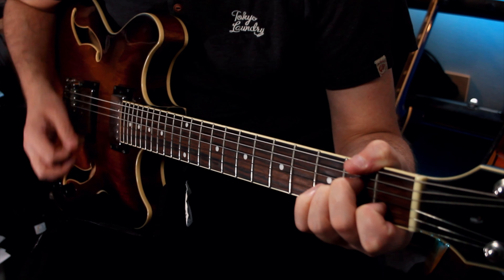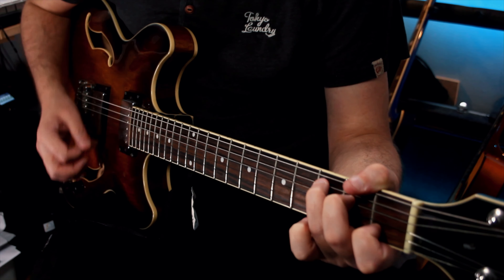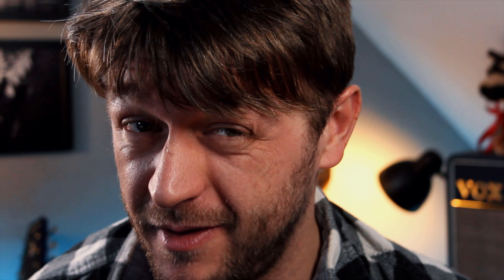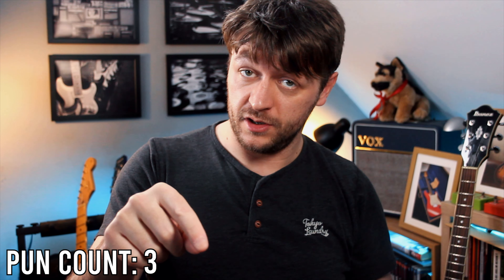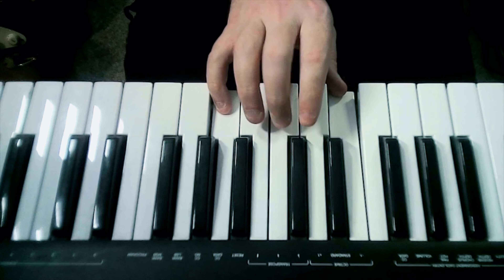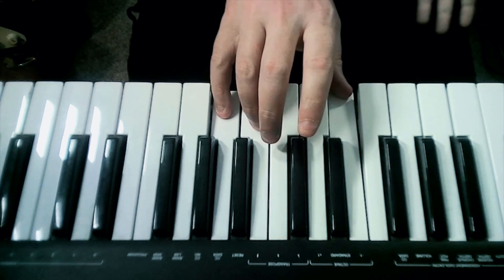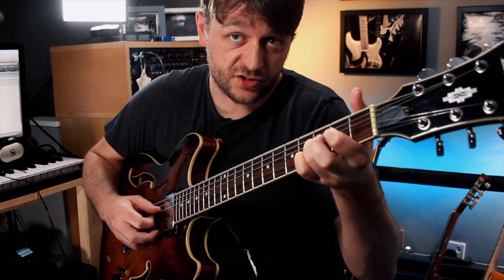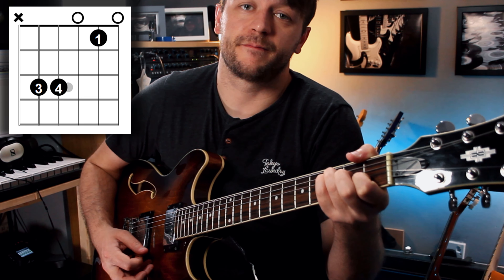SUS chords how, why, when, where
Why use suspended chords? When to use sus chords? Where to use suspended chords? How to use sus chords? WHAT ARE SUSPENDED chords? I want to address all of these questions in this guitar and theory lesson. Learn how to add more suspense, tension and release to your music and add a lot more chord options to your playing.

Don't have a guitar and want to find a good affordable instrument to get started on.

Chapters:
0:00-0:06 What's the most religious chord (better joke)
0:06-0:45 Practical info up top (worth pressing the like button)
0:45-1:04 FREE stuff to help (worth subscribing for)
1:04-1:48 WHY use sus chords
1:48-2:19 The chords we already have
2:19-3:12 What the hell is a sus2?
3:12-3:39 What the hell is a sus4?
3:39-4:00 Where can I use them?
4:00-4:31 The guitar!
4:31-4:42 Don't forget the FREE stuff
4:42-4:55 This is really important!